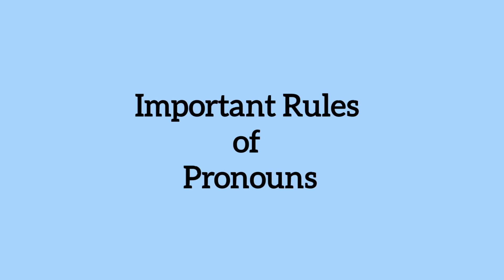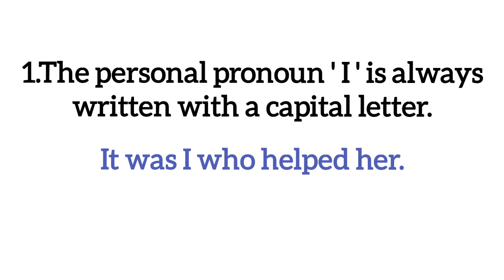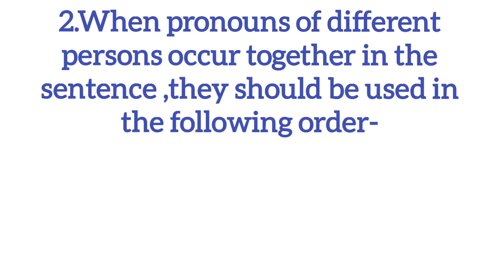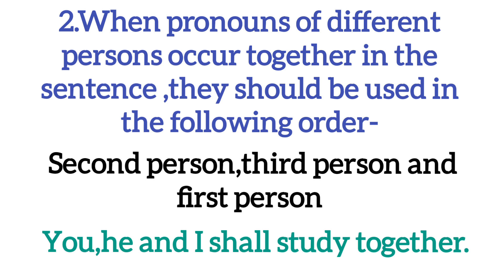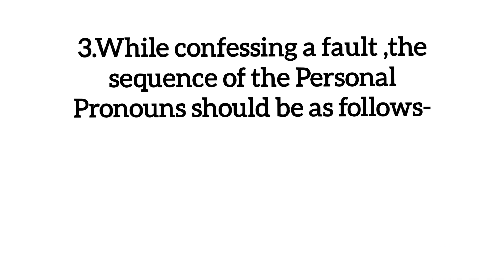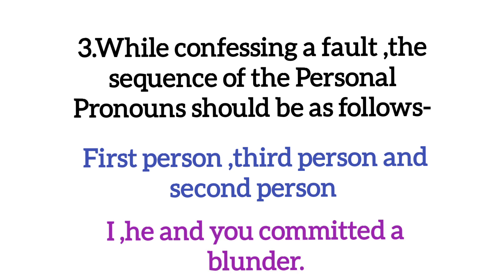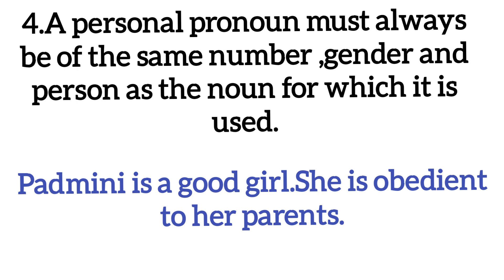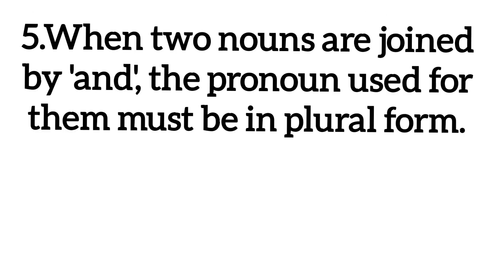Important Rules Of Pronouns Part 1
This video is about some important rules of pronouns .

Keep learning !